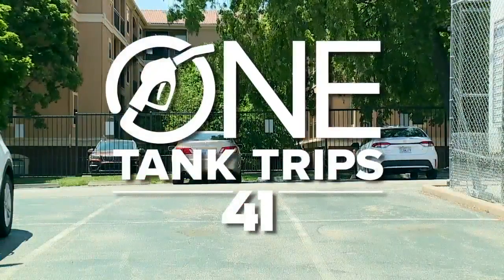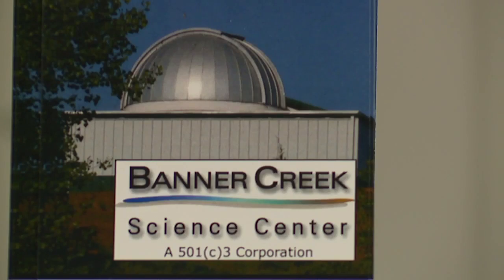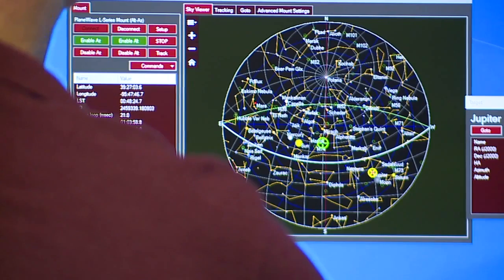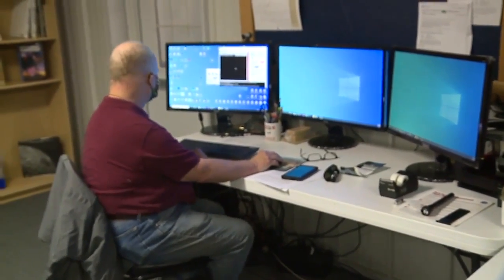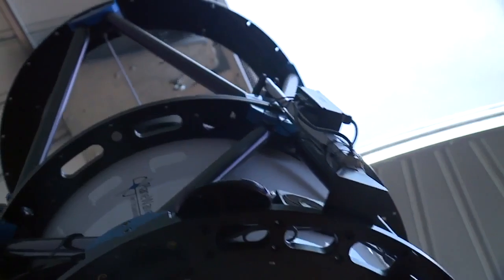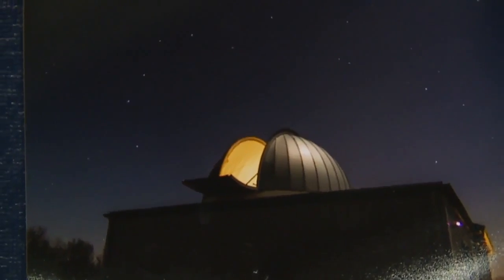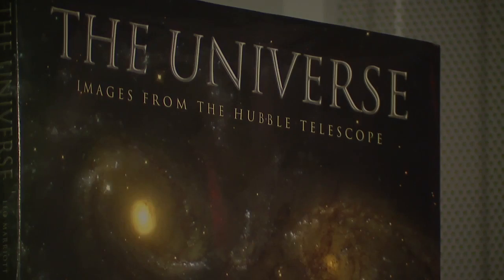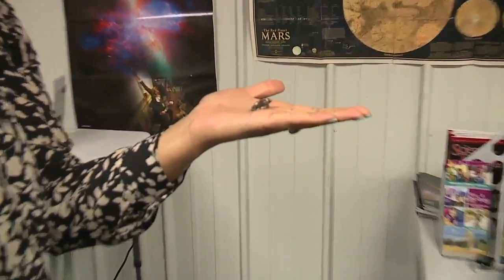One Tank Trips: Banner Creek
Daisha Jones visits Banner Creek to learn about space.